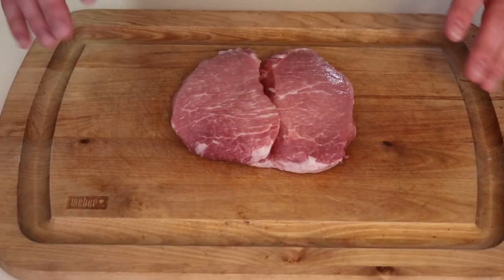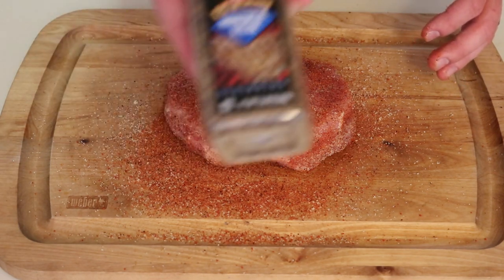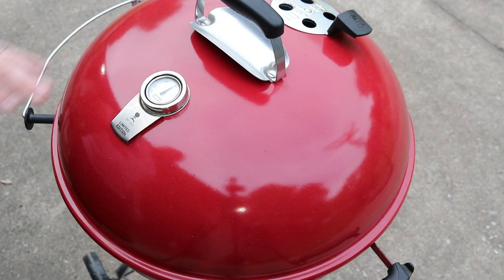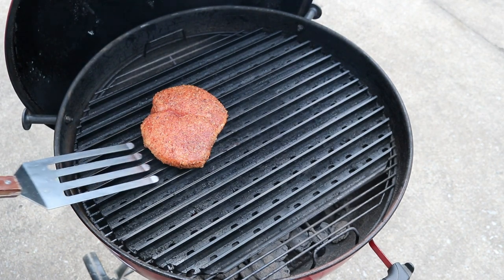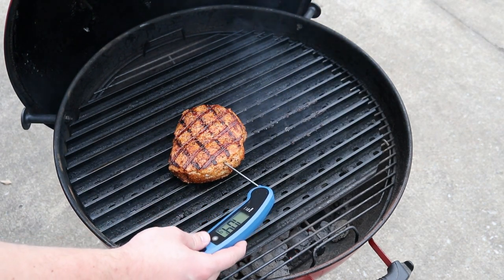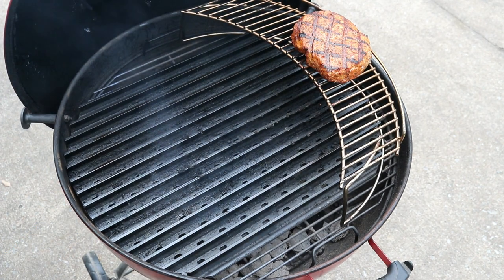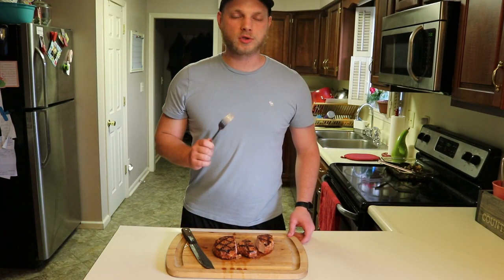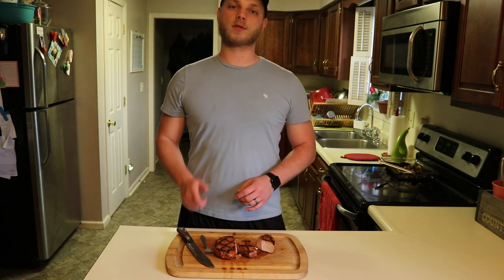Steak House Pork Chop | Weber Kettle Limited Edition | Grill Grates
Welcome!  Little Pig Barbeque is back again with another super easy recipe!

Today was all about a good thick cut butterfly pork chop.  The seasoning was a three rub combo that went perfect with this pork.  All you need is a good hot charcoal grill and a set of grill grates.  Anybody can turn out a pork chop just like this one.  Check out those grill marks!

**UPDATE**
In the video I said the porkchop was a quarter of an inch thick.  I actually meant to say it was an inch and a quarter  thick!

I would love for you to follow me on this journey!

Weber 22" Kettle Mastertouch (Not the limited edition)

22" Weber Kettle Grill Grates

Javelin Instant Read Thermometer

Old hickory Knife

Canon 80D